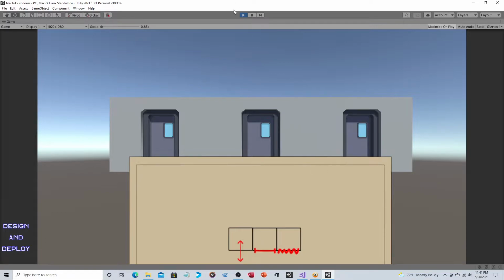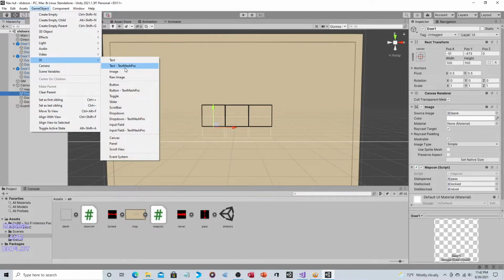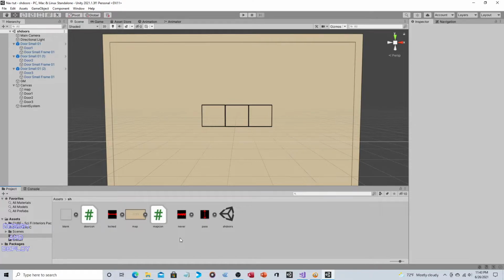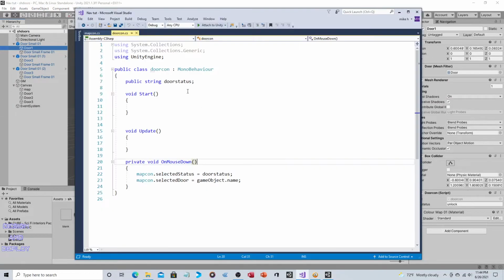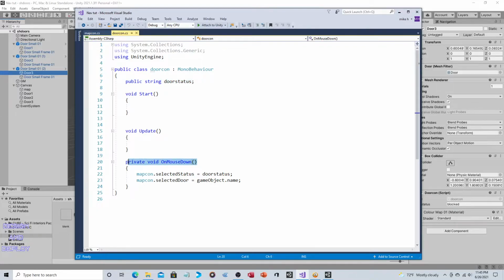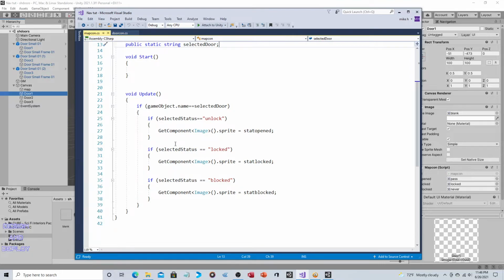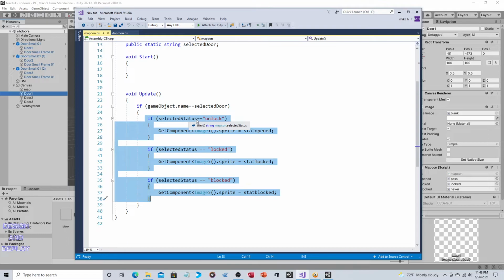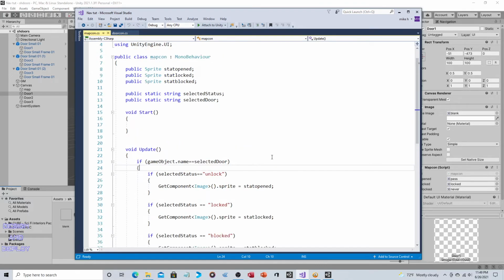Unity 2021 - Silent Hill - Map Auto Updating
Forgot to say that in the script attached to the UI objects to add "using UnityEngine UI" .